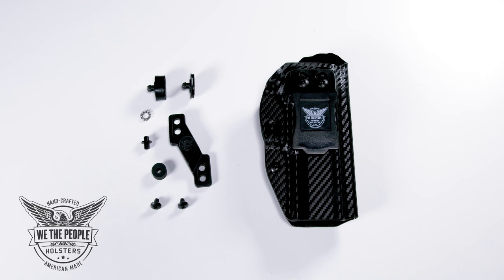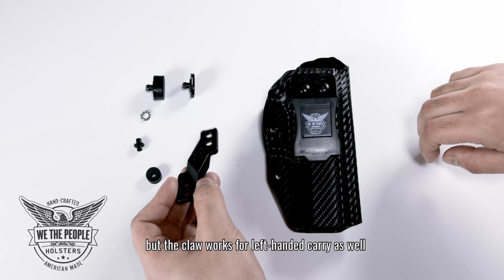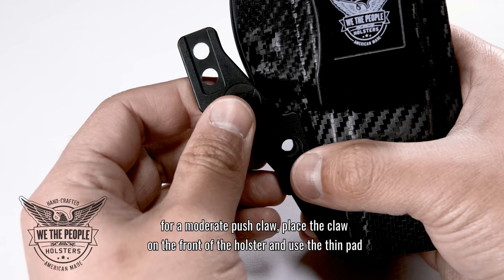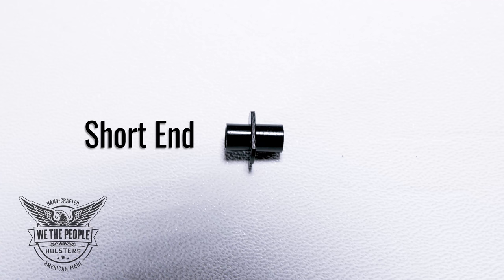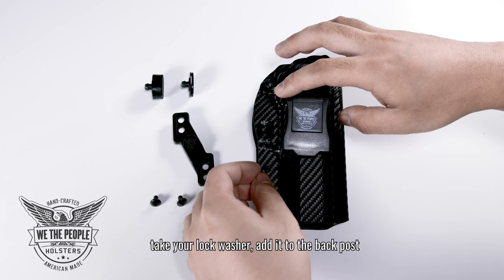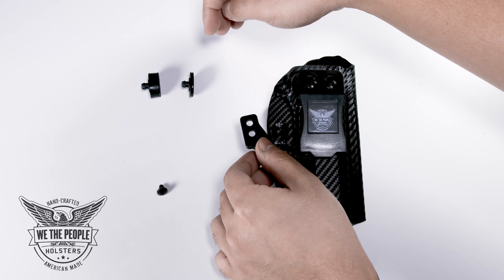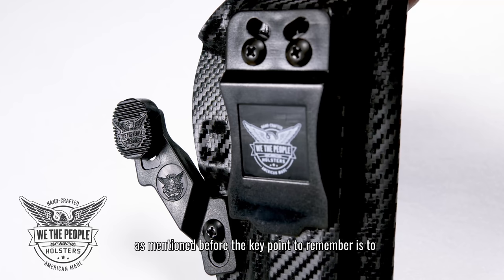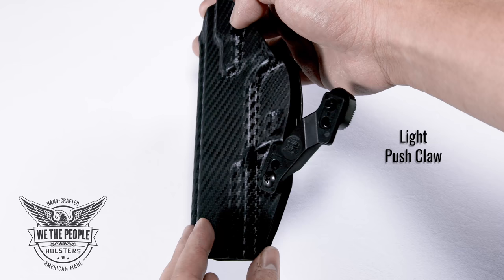We The People Holsters Claw Installation Video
Concealed Carry Holster Claw Installation Video

COMPATIBLE WITH ALL WE THE PEOPLE IWB HOLSTERS

Over 2 years in the making and countless prototypes, our holster claw was designed to not only fit your We The People Holster perfectly but it will do so without having to adjust or modify your holster. This is a MUST-HAVE addition to your holster for those who concealed carry.

What does a holster claw do?

A claw (also known as a wing) is a holster attachment designed to keep your gun as close to your body as possible to avoid printing -- that bump in people's clothing where you can tell someone is carrying a firearm.
This is meant for anyone looking for maximum concealment.

What do you get when you buy the We The People Holster Claw?
  - 2 Interchangeable pad options to set claw depth
  - Custom hardware kit that we designed specifically for your holster

What are the features of the We The People Holster Claw?
  - Adjustable Depth
  - Adjustable angles to accommodate different carry options this is 100% unique to the WTP Claw
  - Interchangeable pads for maximum concealment
  - Front mount or back mount options
  - Works on both left and right-handed IWB holsters